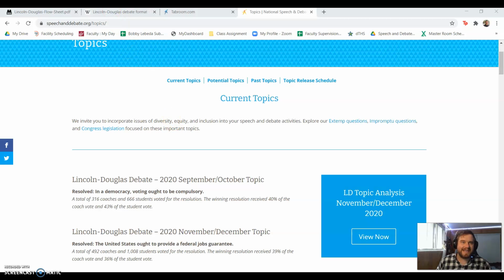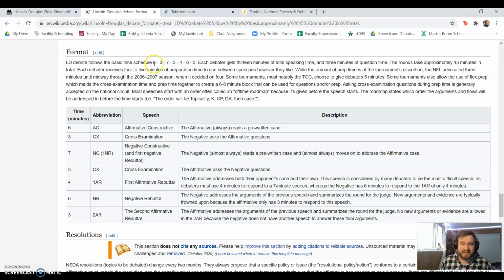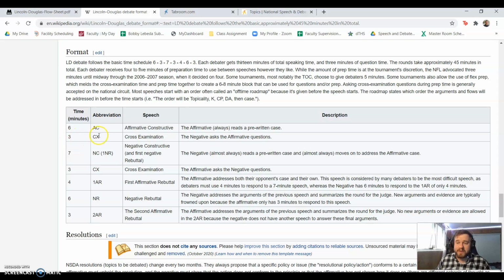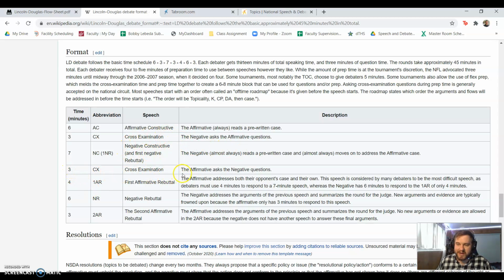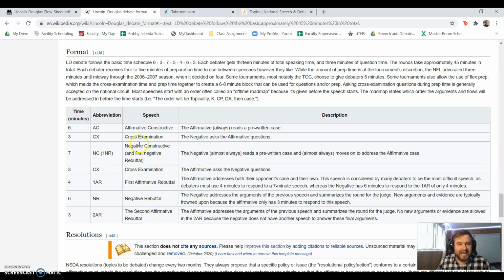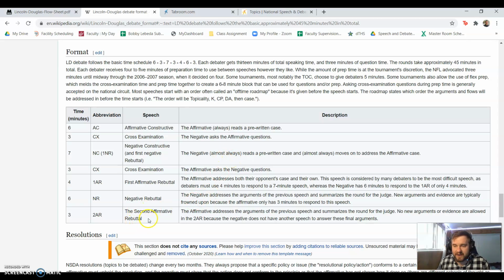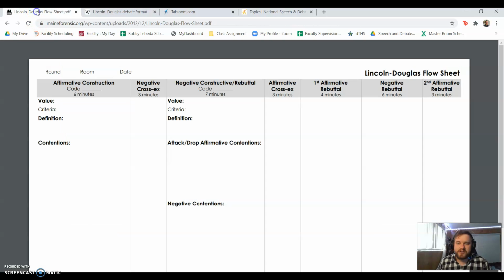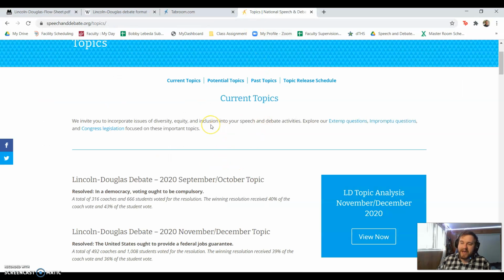Judging Lincoln Douglas